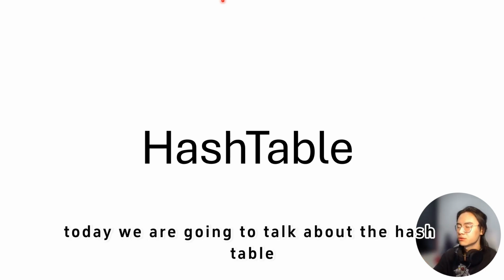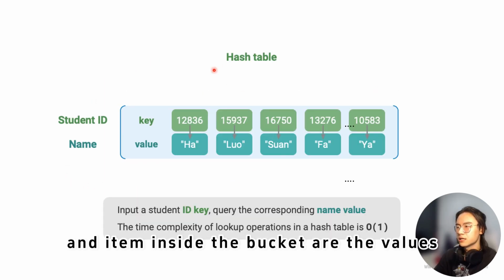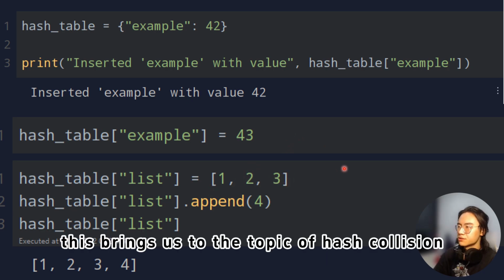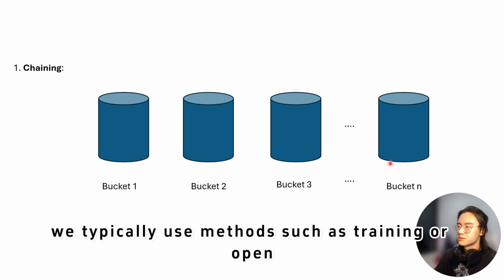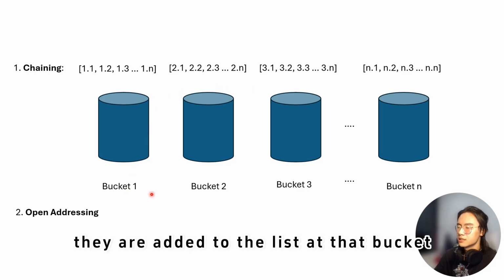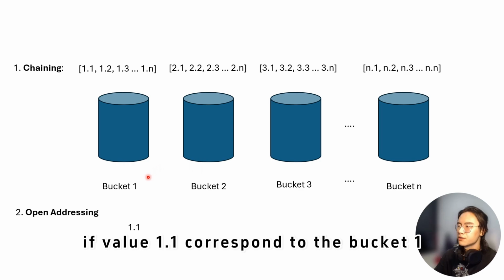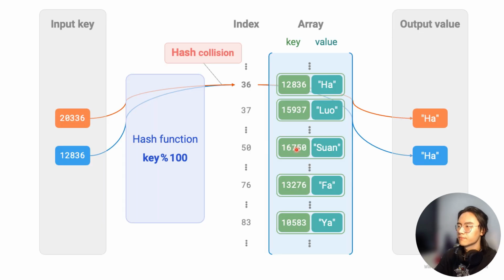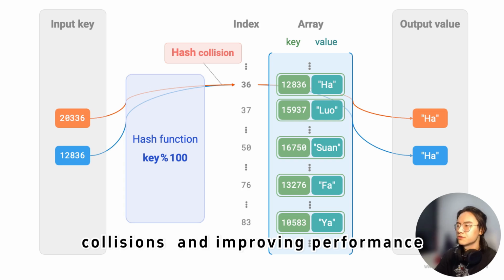Mastering Hash Tables: Collision Explained in 60 seconds!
This video is part of my application to become a tutor at UNSW.

A hash table is a data structure that allows for O(1) time complexity in search operations, making it extremely efficient. It is widely used in numerous projects worldwide. Hash algorithms, such as bucket sort, linear probing, quadratic probing, and double hashing, are also popular in algorithm contests.